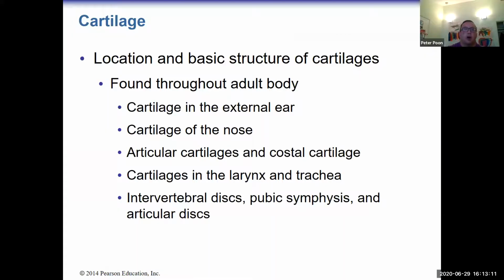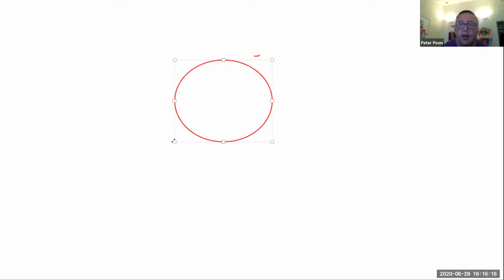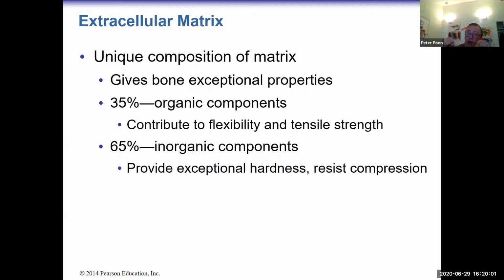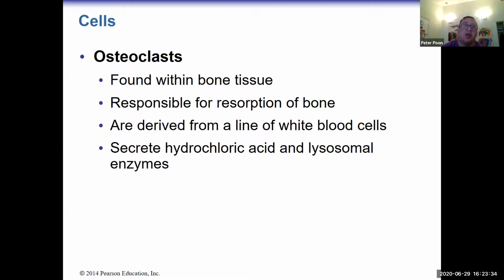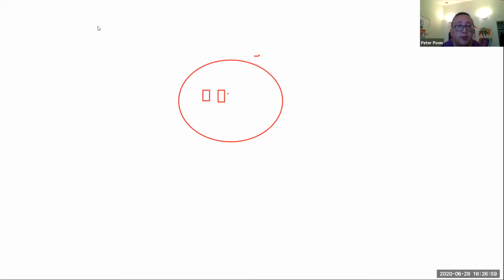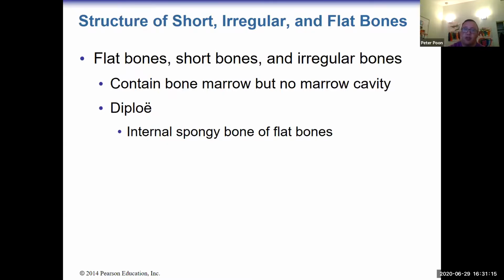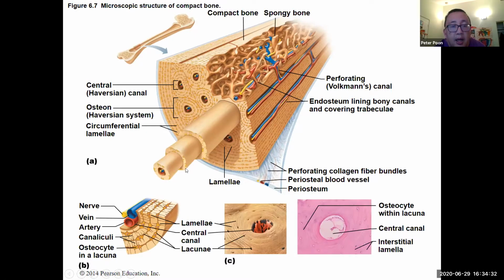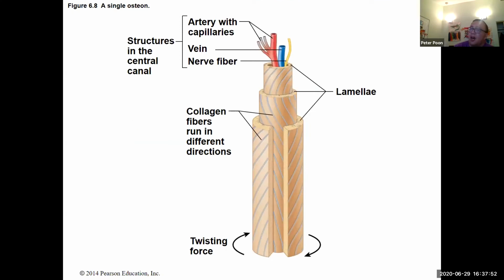Marieb Chapter 6 part i